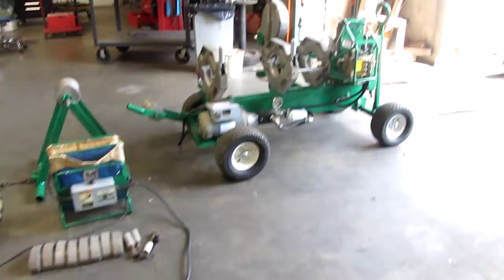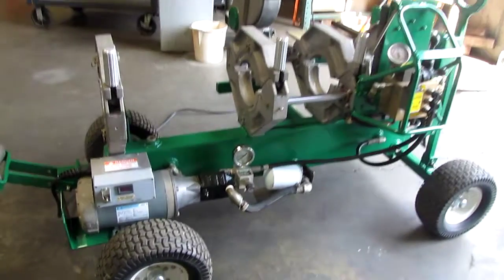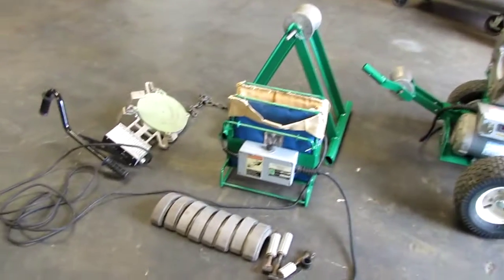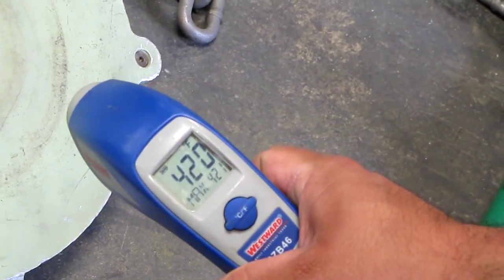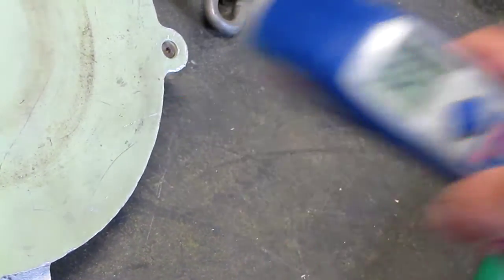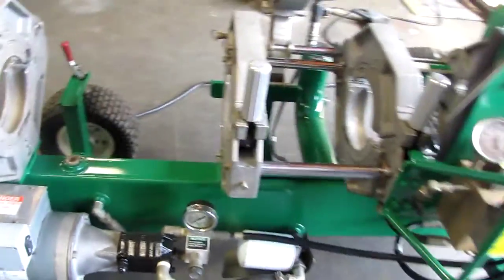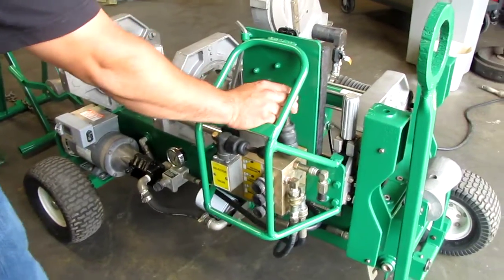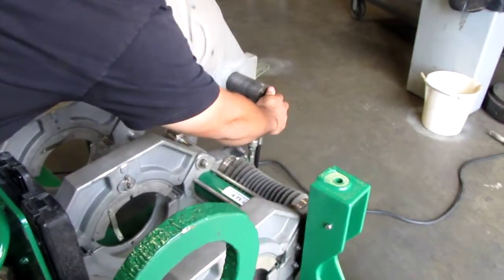McElroy No. 28 HDPE PE Pipe Butt Fusion Machine 2” IPS to 8” DIPS Poly Welder